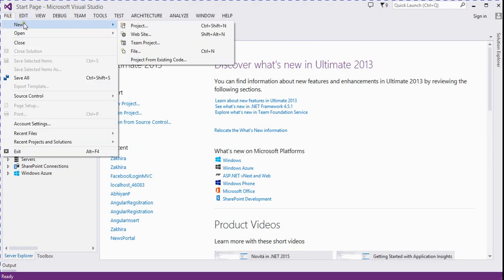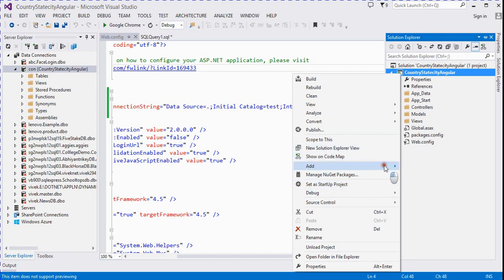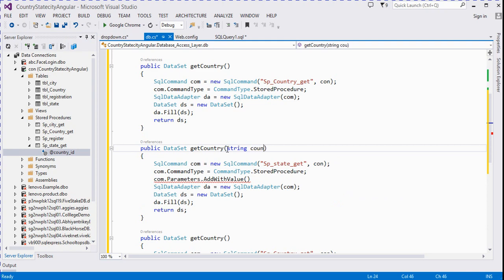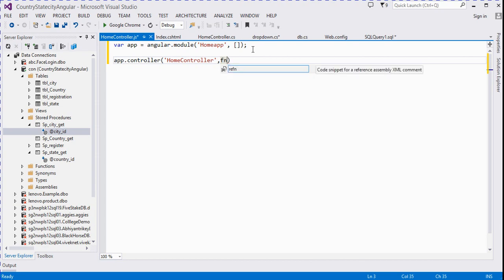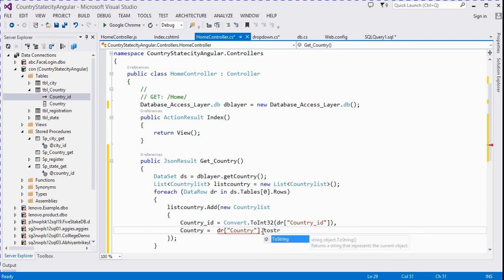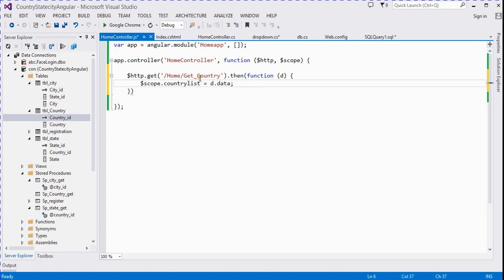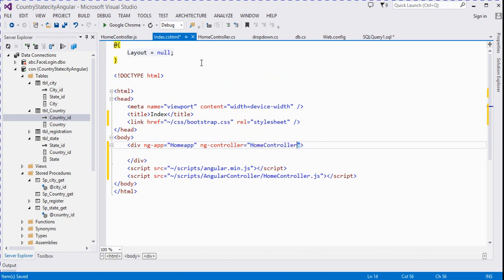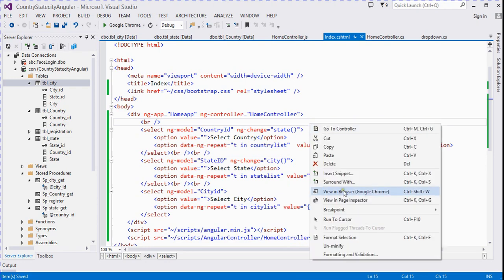How to make Country, State and City dropdownlist using AngularJS in Asp.net MVC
Here I will explain Country, State and City dropdown list using AngularJS in Asp.net MVC.  Bind this dropdownlist with database values  | Creating a Cascading Dropdown List in MVC 4 Using AngularJS | Cascading DropDownList with AngularJS and ASP.NET MVC | Dynamically Populate Dependent Dropdown List